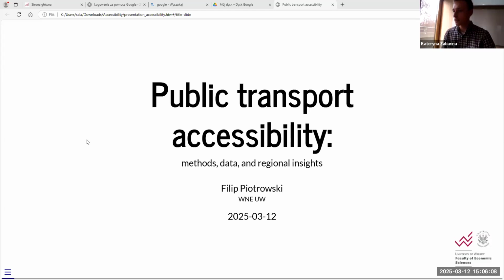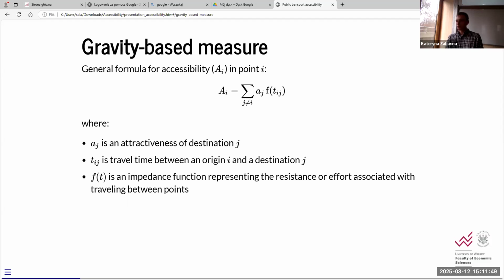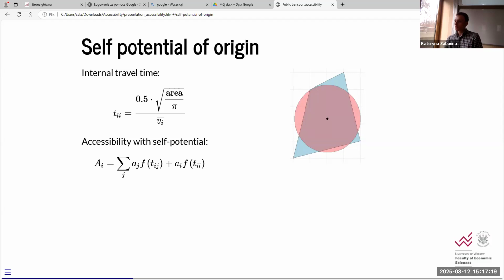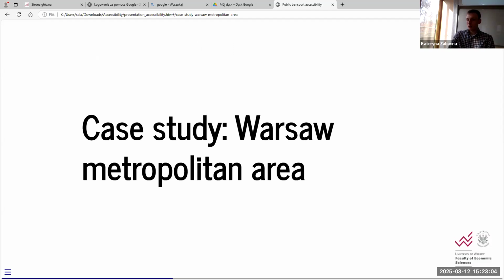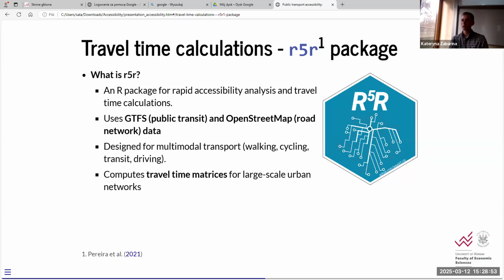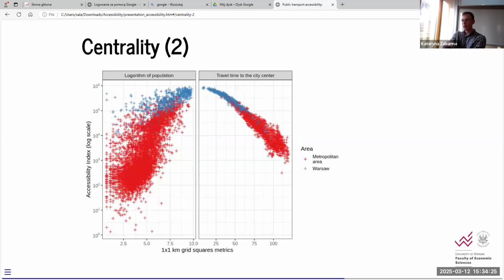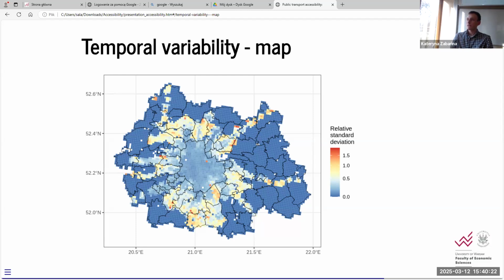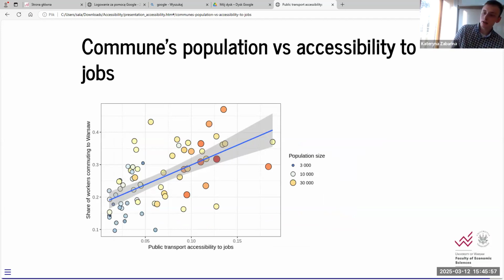Spatial Warsaw Seminar, season 3, meeting #2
Speaker - Filip Piotrowski, Faculty of Economic Sciences, University of Warsaw

Welcome to the series of Spatial Warsaw Seminars, organised by the research group Spatial Warsaw team from the Faculty of Economic Sciences at the University of Warsaw, Poland. You can join us for our next meeting live! Just follow us on X @SpatialWarsaw to get the newest updates about our upcoming events.